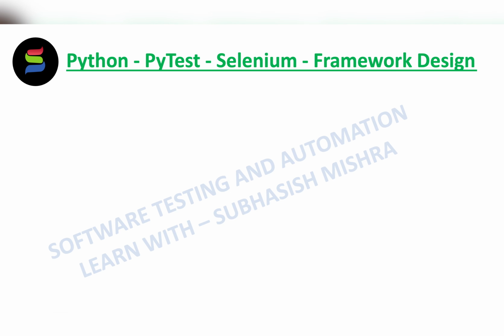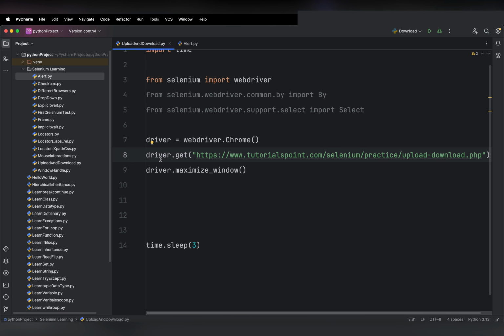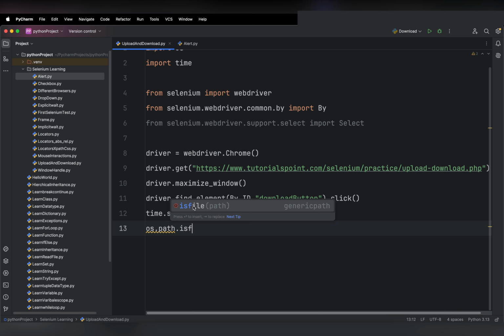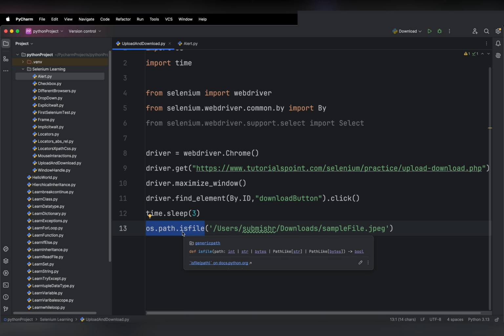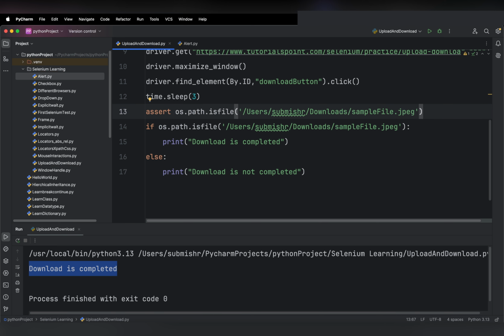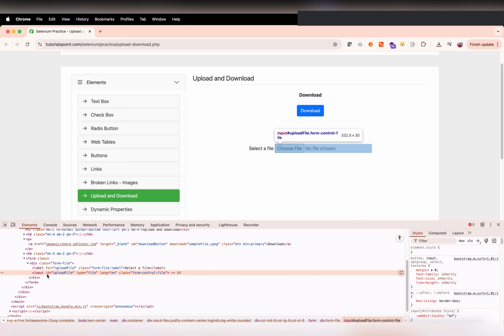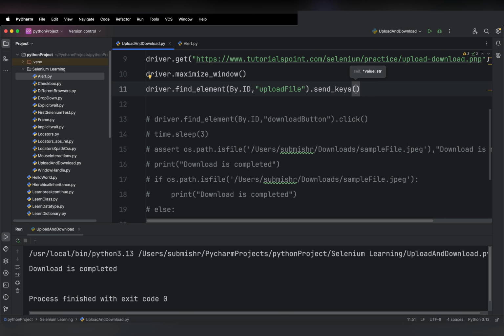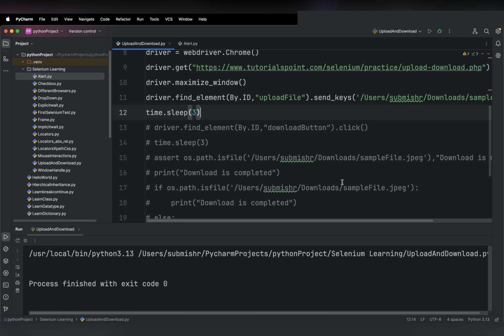41. How to Upload and Download Files Using Selenium WebDriver in Python | Selenium - Python Tutorial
Here you will learn, How to Upload and Download Files Using Selenium WebDriver in Python ?